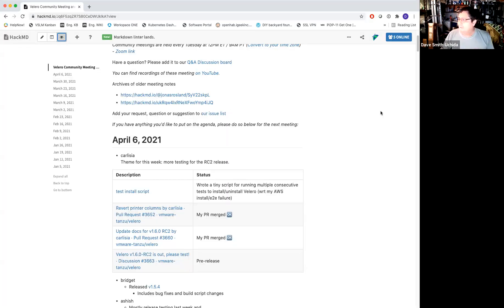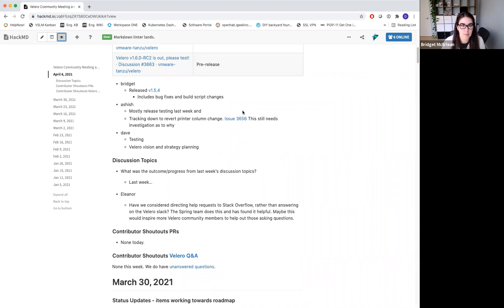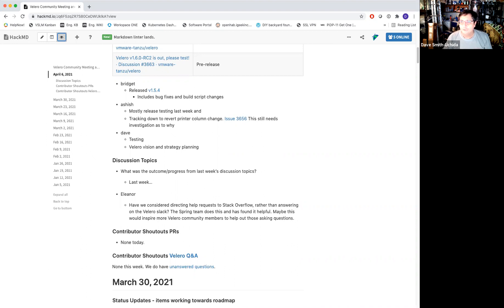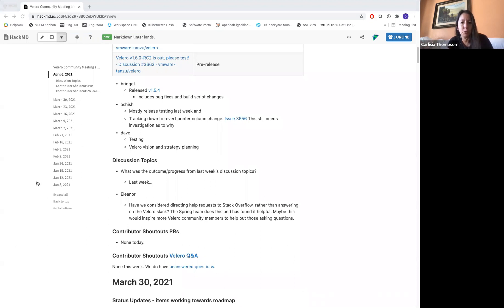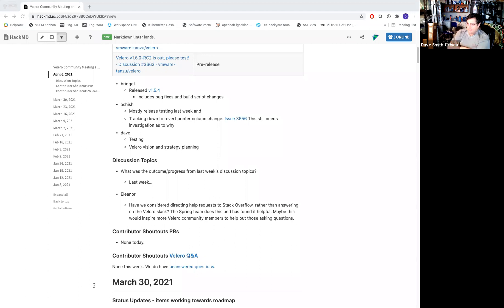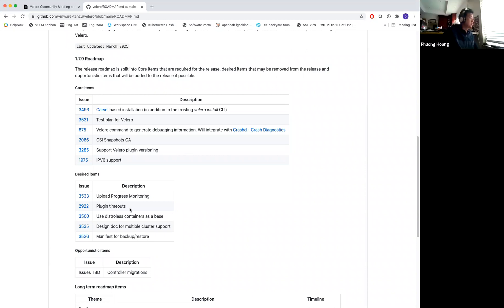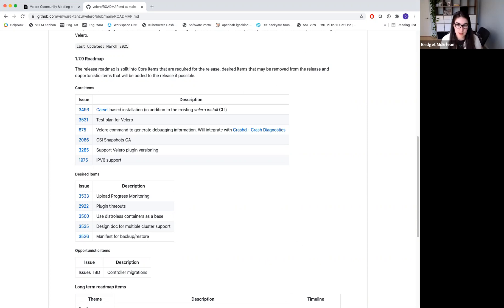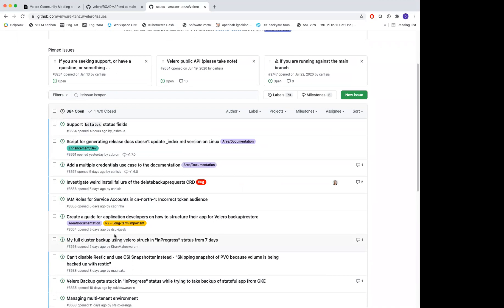Velero Community Meeting / Open Discussion - April 6, 2021